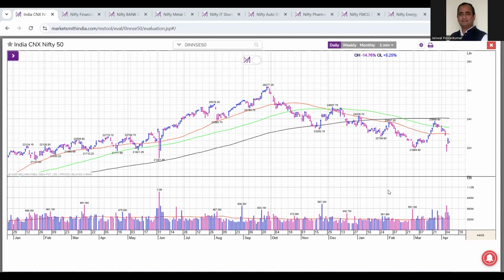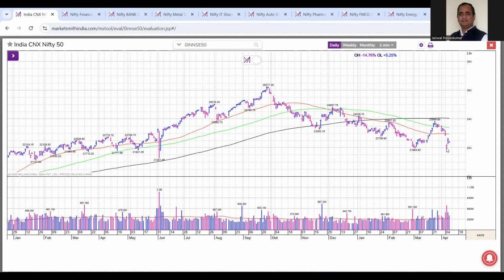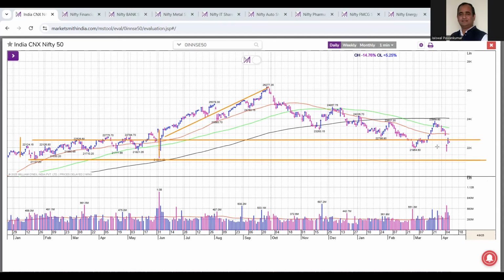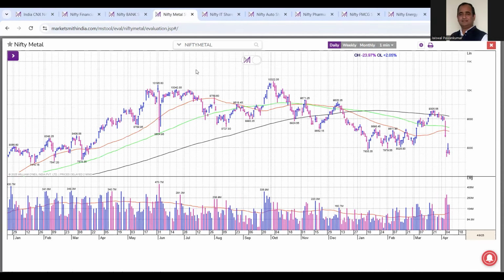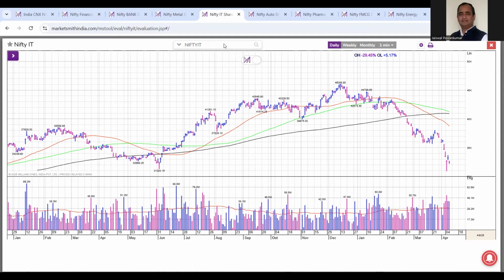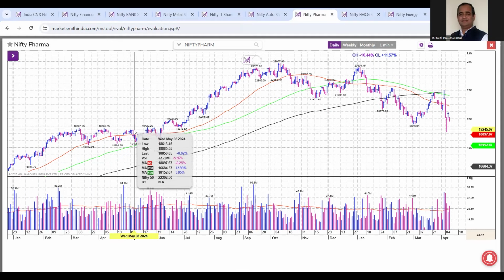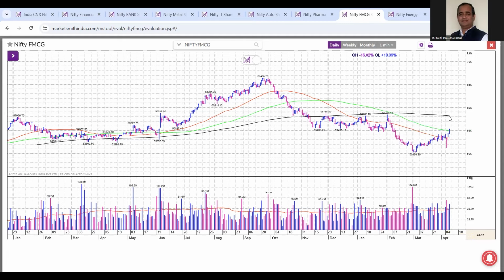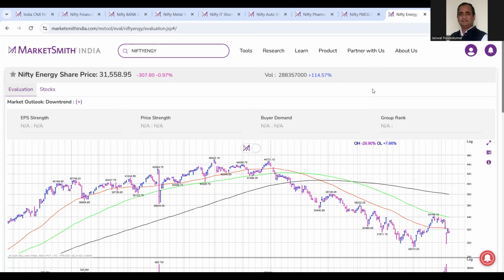Portfolio Update I Market Direction I 2 Stocks to Watch| April 10, 2025